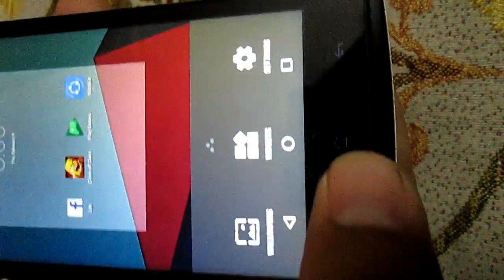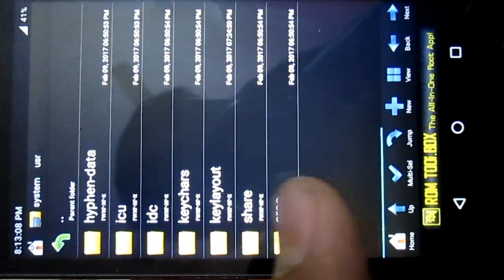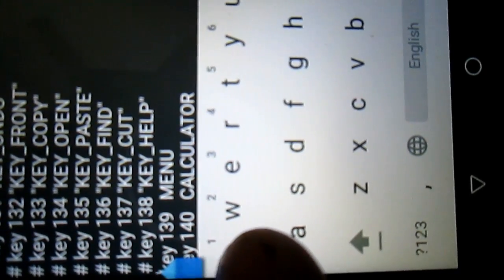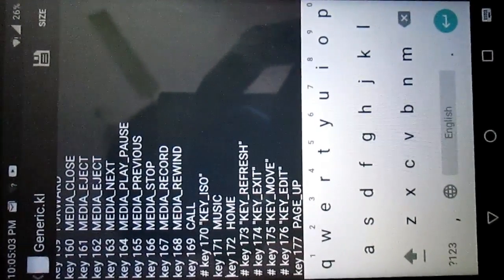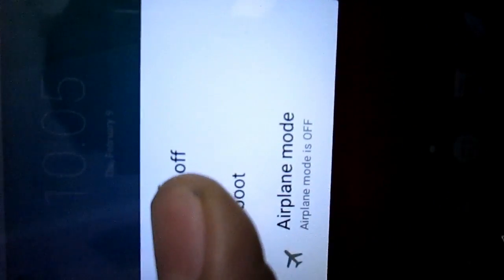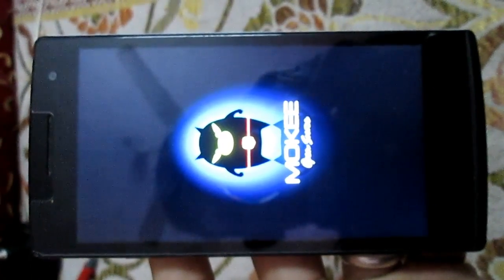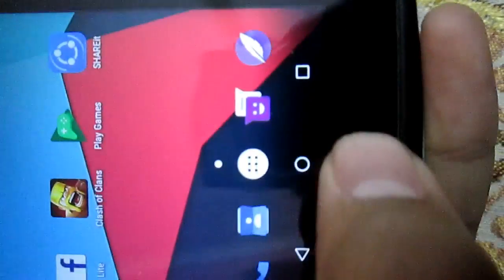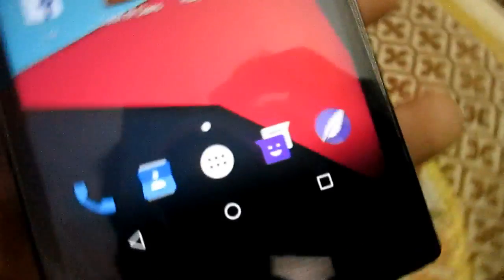How To Disable Hardware Keys In Android [ROOT] 2020 Method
Hello Friends
Today Ill Be Showing You How To Disable The Haedware Keys In Oppo Find 5 Mini. This Trick Can Work In Any Device But Try It On Your Own Risk

WARNING
Do Not Perform This Trick IN OPPO FIND  MINI Which Has A Stock Rom Installed In It Otherwise It Might Brick Your Phone